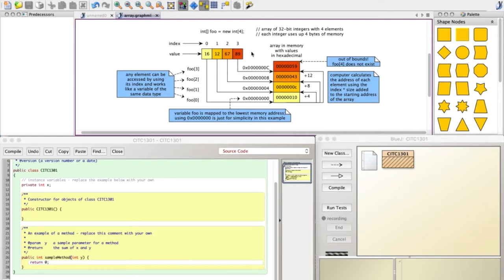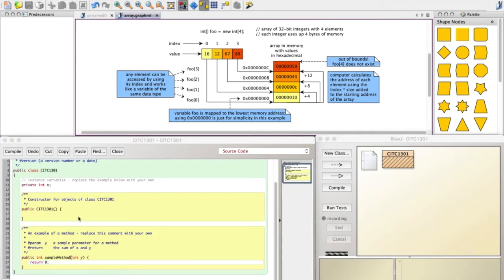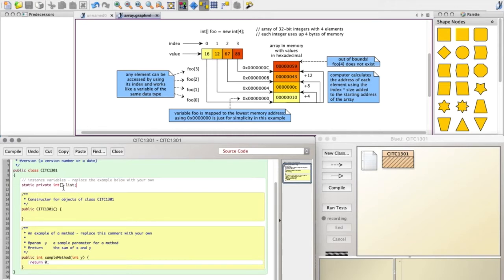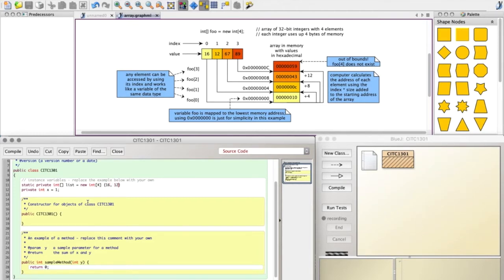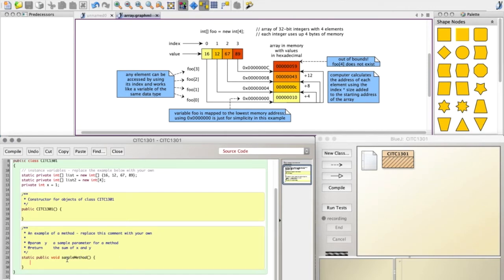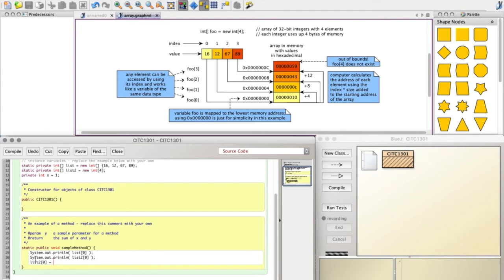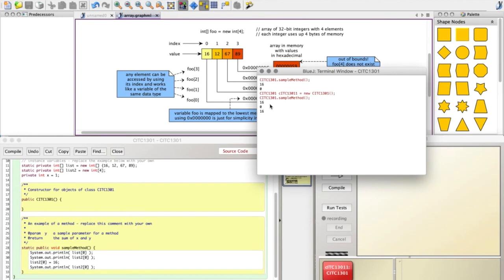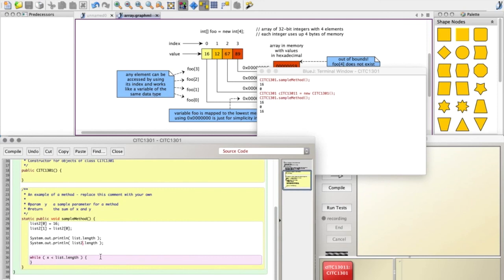arrays and java part 1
Going over arrays in Java... how we model / think about them and how to create, update, and access them using Java. 2 parts! (Because I'm long-winded).